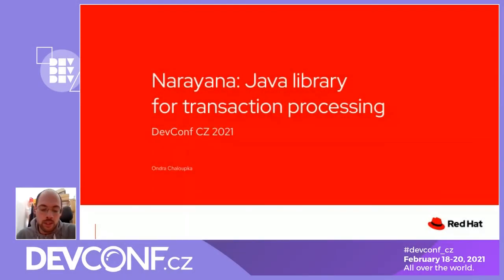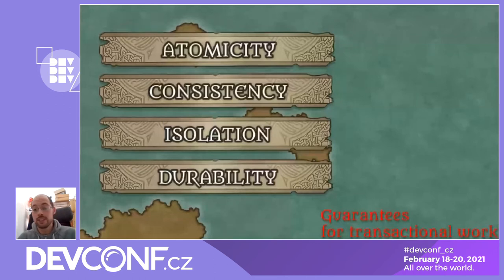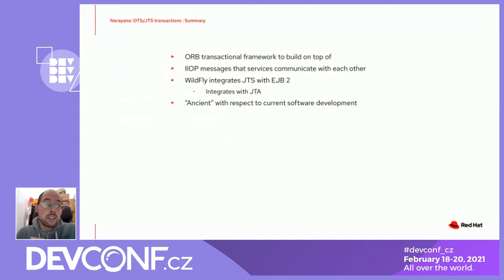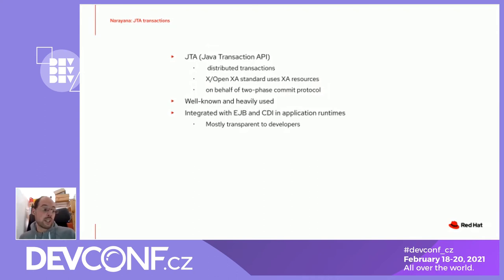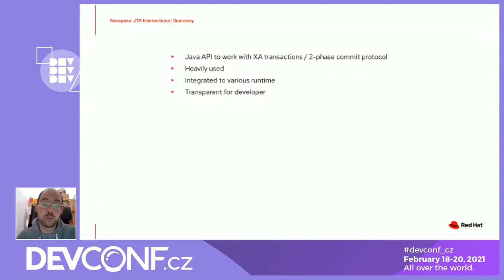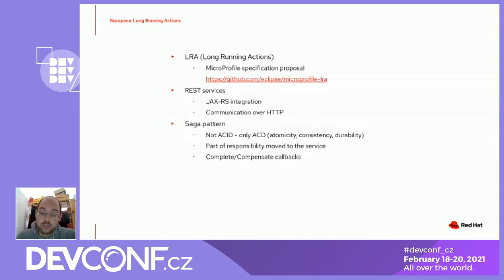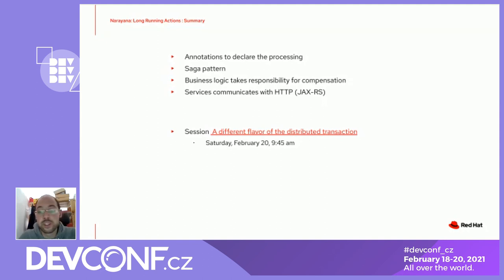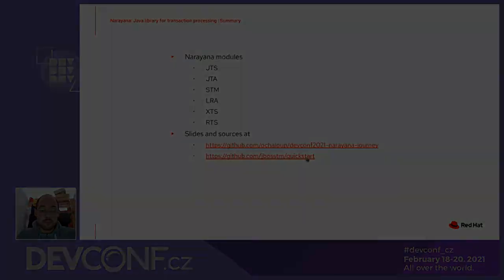Narayana: Java library for transaction processing - DevConf.CZ 2021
Speaker: Ondřej Chaloupka

Narayana could be known as JTA transaction manager used in WildFly and Quarkus app engines.
But this is not the only capability that Narayana offers. This talk shows the variety of transaction processing abilities
that the Narayana library offers. You can expect to learn a bit details on the JTA processing, brief touch on JTS,
example of XTS, RTS, STM and LRA.